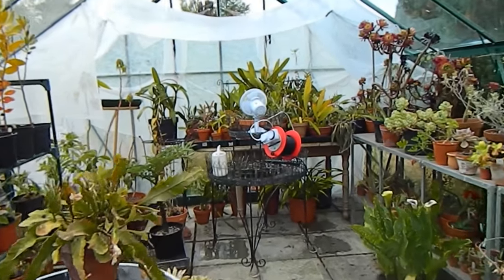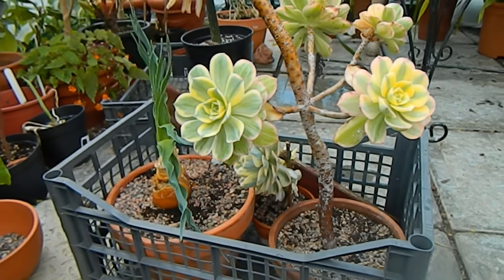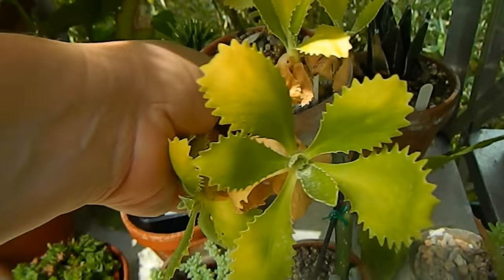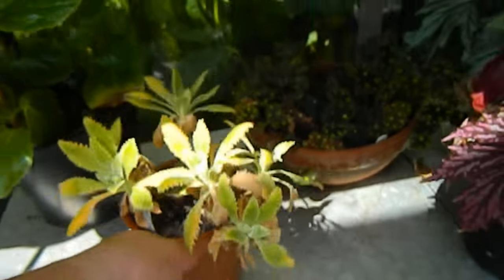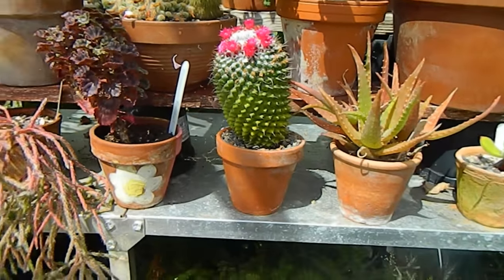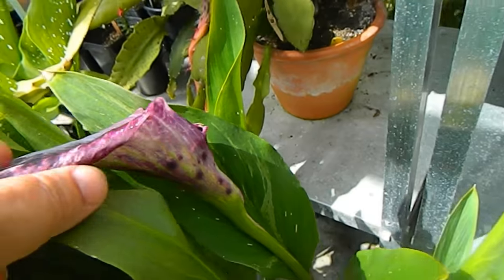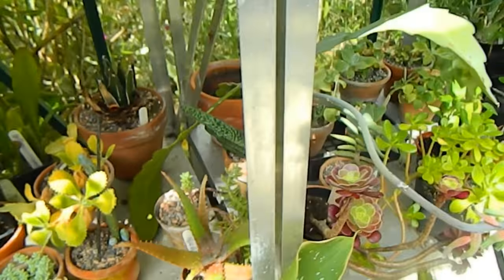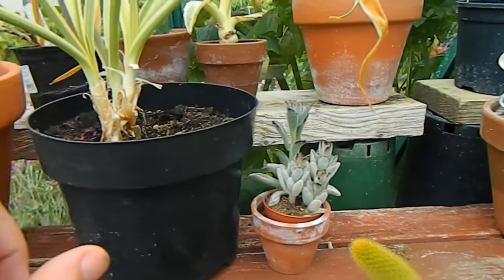Greenhouse in July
This is a July greenhouse update and the plants mentioned,

in order of video appearance, are as follows...
Cattleyas
Trevesia palmata
Nerines
Proteas
Primula marginata
Fuchsia thalia
Justicia carnea
Veltheimia bracteata
Agapanthus variegatus
Senecio 'Angel Wings'
Primula marginata
Pelargonium 'Angel Eyes'
Pelargonium ''Appleblossom Rosebud'
Begonia 'Firebird'
Agapanthus variegatus
Pelargonium 'Tomboy'
Mammillaria magnimamma ‘Toluca’
Fuchsia (standard)
Dichondra argentea
Zantedeschia 'Picasso'
Zantedeschia 'Black Star'
Jatropha multifida
Pelargonium tomentosum
Agave americana 'Mediopicta'
Epiphyllum / Disocactus ackermanii
Vasconcellea pubescens (mountain papaya)
Solanum betaceum (tree tomato)
Kalanchoe tomentosa (panda plant)